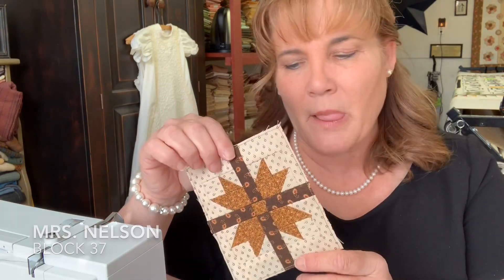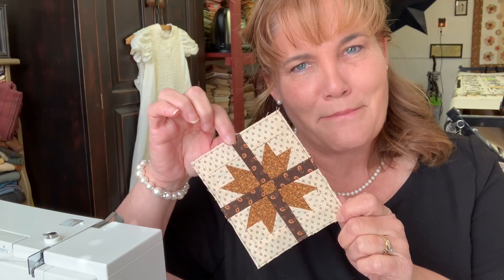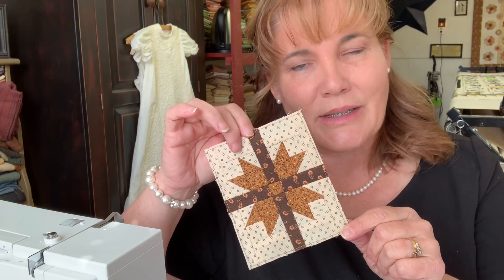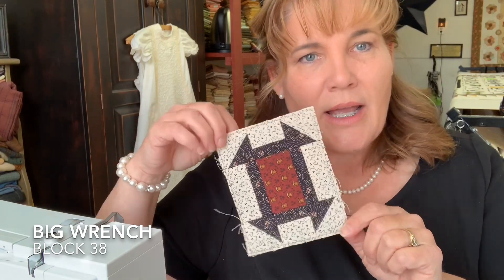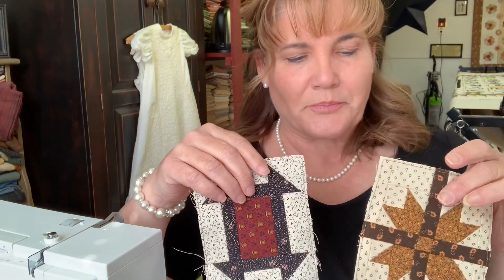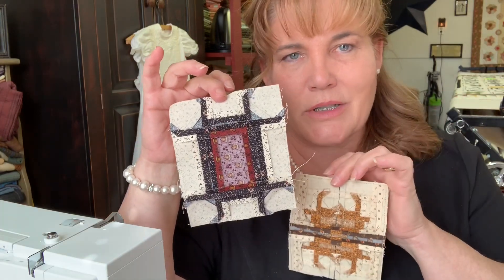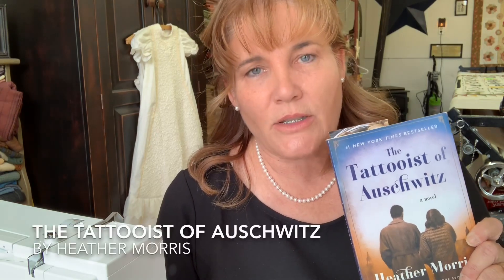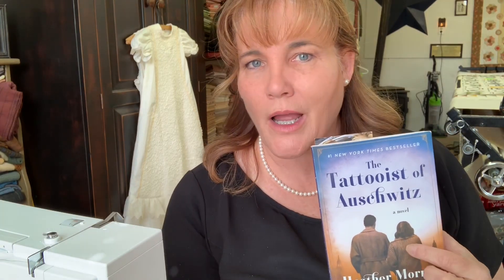Week 11 - Quilting Along the Continental Divide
This week I show Blocks 37 and 38 from our sew-a-long and review the book The Tattooist of Auschwitz. I forgot to show detailed photos of each of the blocks so I will include those next week.